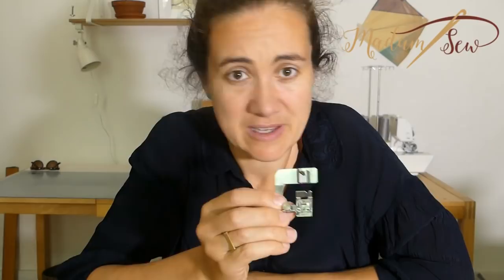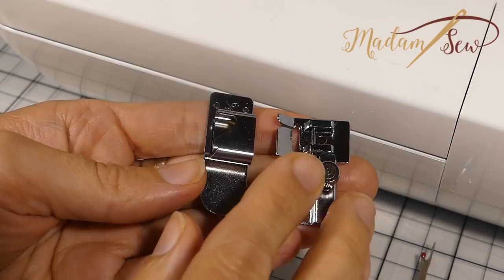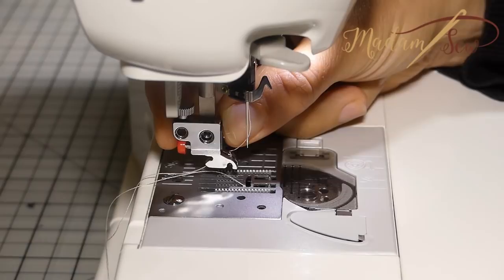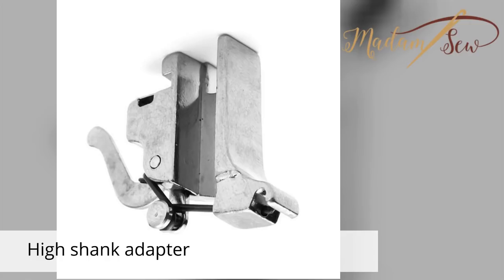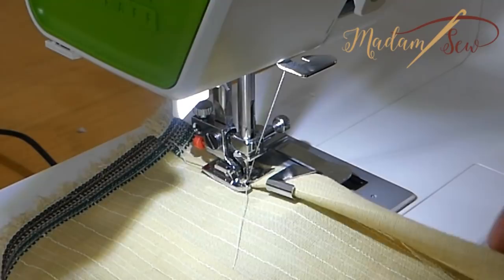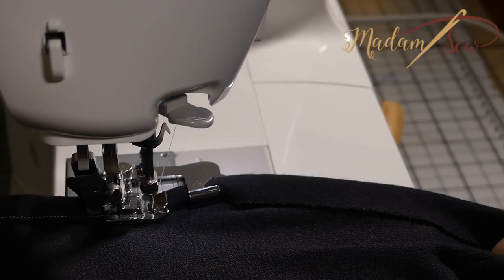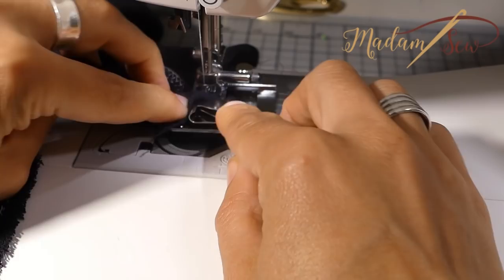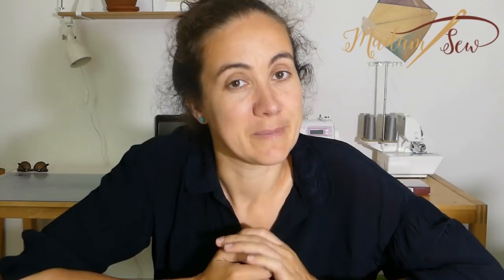Discover fast hemming with the wide hem foot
In this video I explain all there is to know about the wide hem foot: why the wide hem feet are great, how to get your fabric in the folder, how to sew over seams, how to use this foot when you have a tubular hem.. with these tips and some practice, hemming will no longer be the same!

The detailed blog post you can find on the MadamSew Sewing Blog